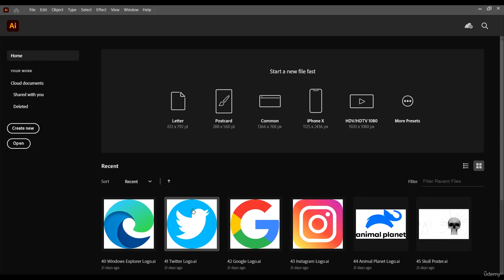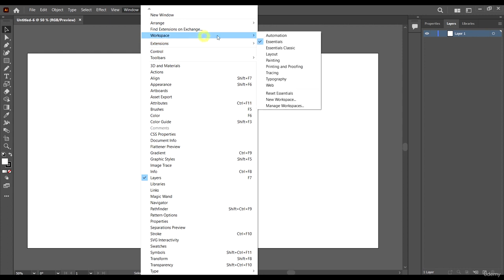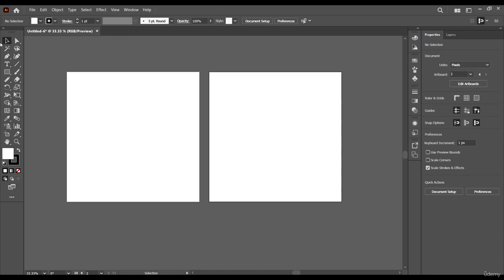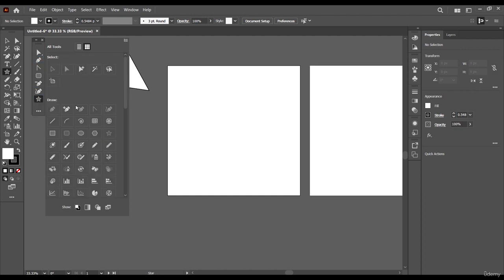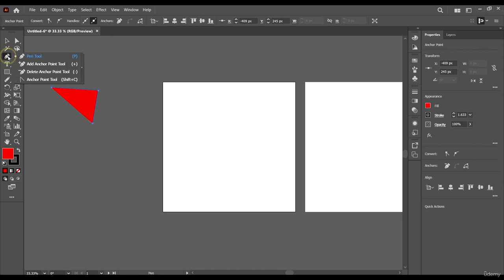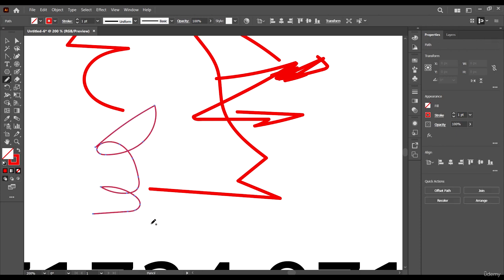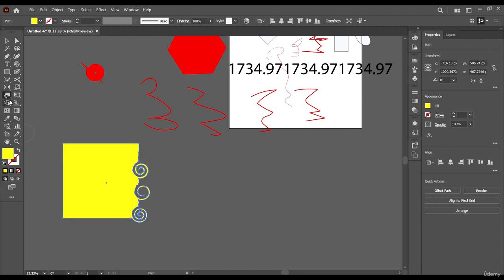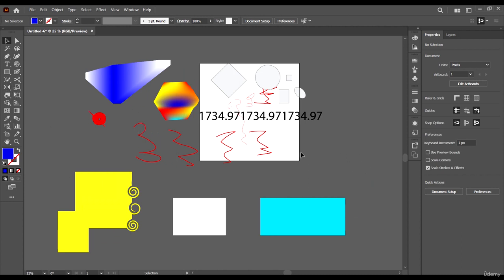Adobe Illustrator Advanced Course | Cass 01 | Workspace & Tools